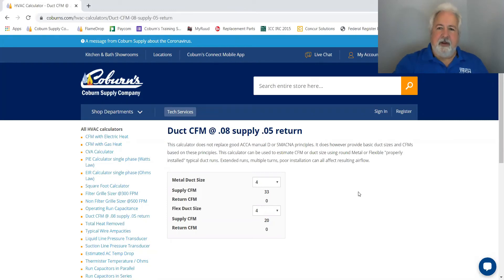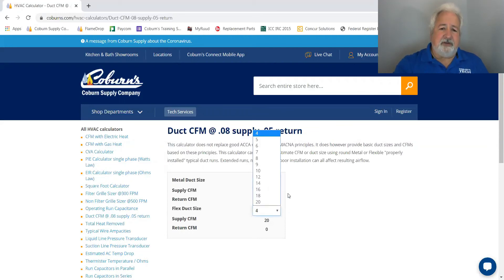Duct CFM Sizer